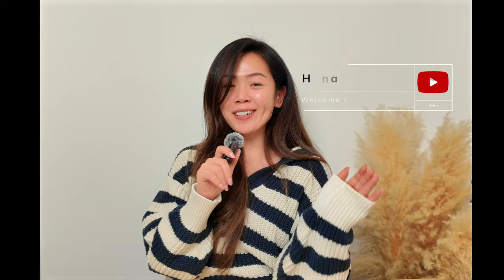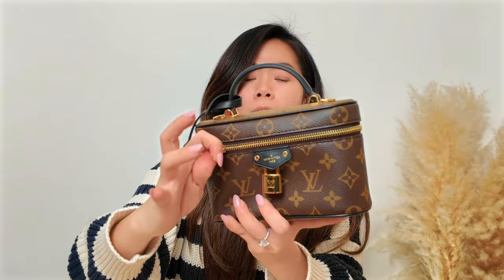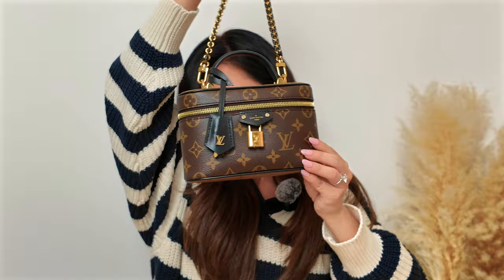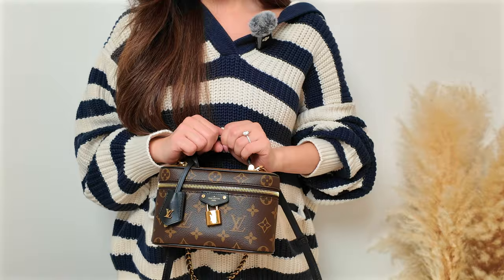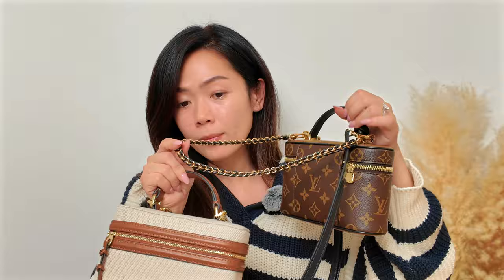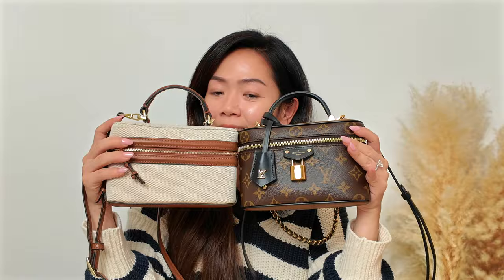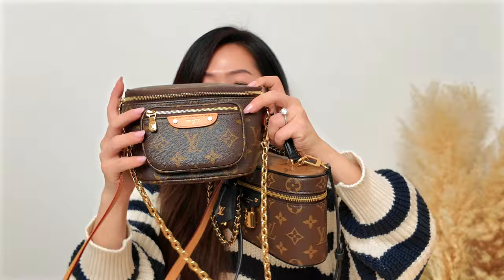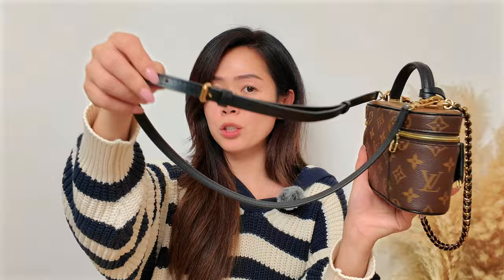louis vuitton vanity chain pouch | bonus lv mini bum bag comparison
spur of the moment decided to film this, comment if you'd like to see a more in depth video with what fits and how to style this beauty!

Love,
Hana